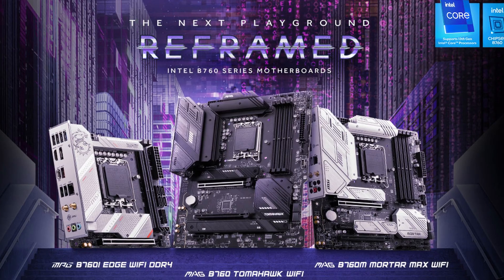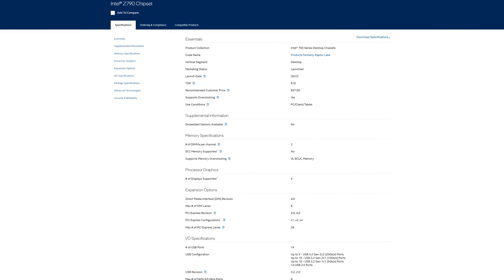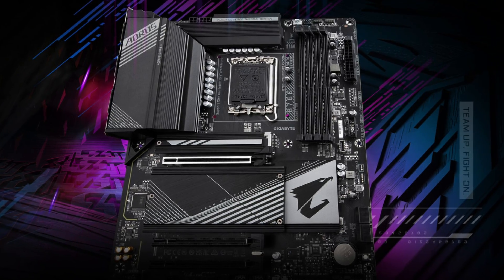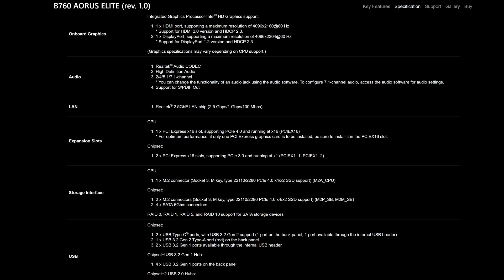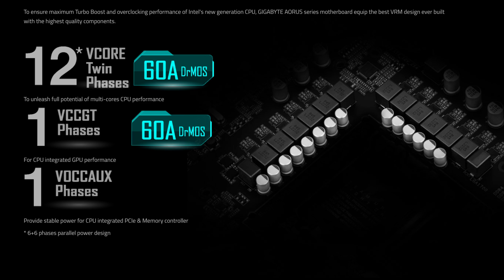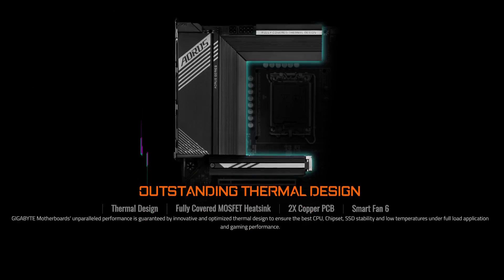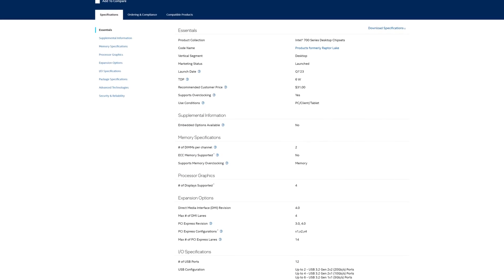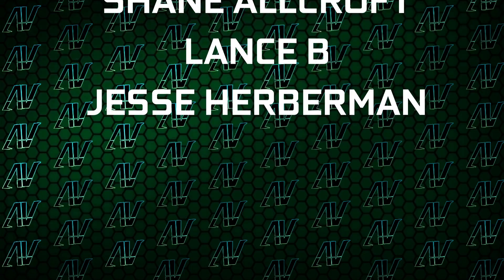WORTH THE DOWNGRADE?! Intel B760 VS Z790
Intel B760 motherboards are finally here, and barely anyone has taken notice, or even considered a B760 motherboard for their upcoming Intel 13th gen PC build! But why? What are the differences between B760 and Z790 motherboards? Well today, I try to settle the Z790 vs B760 debate as we go over all the differences in the two chipsets, so you know what is the best motherboard for Intel 13th gen CPUs!